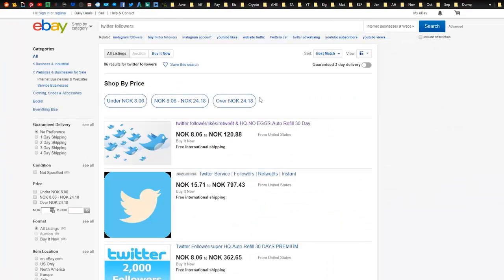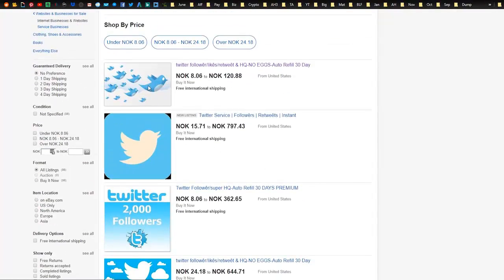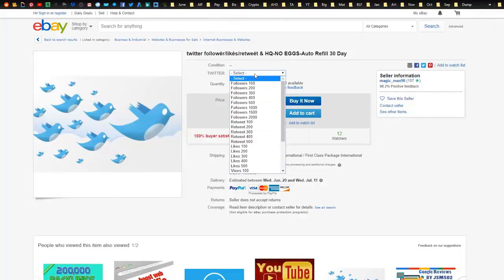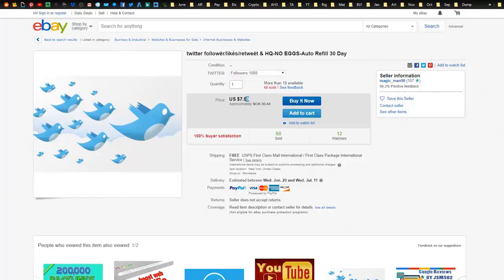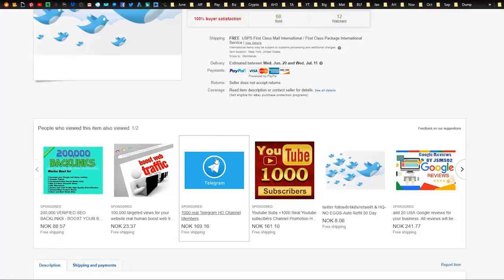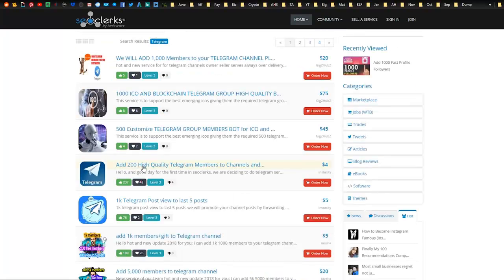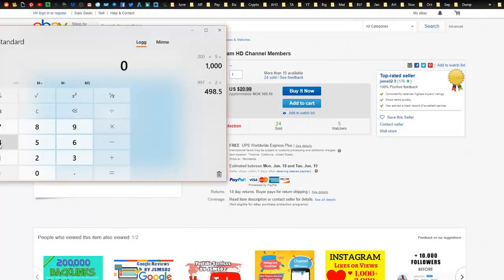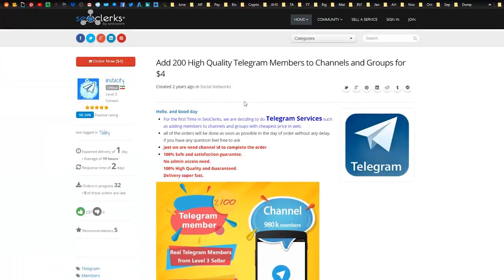How To Make Money Online 💸 11 REAL Methods Watch the video!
Revealing Secrets: Learn How I Earn $250 Daily Online. Simplest Method